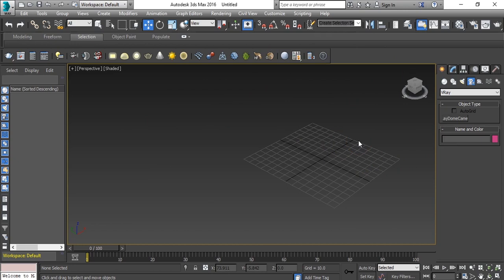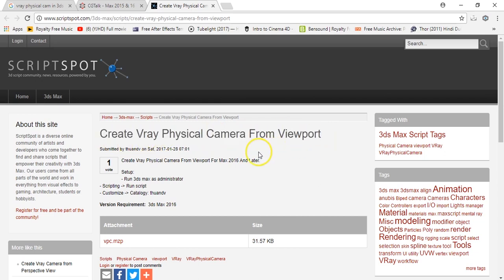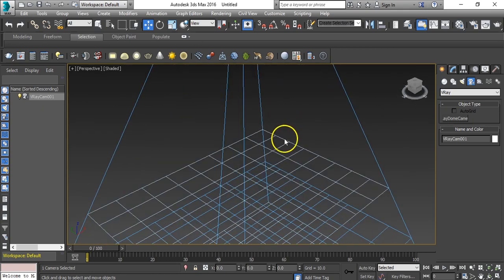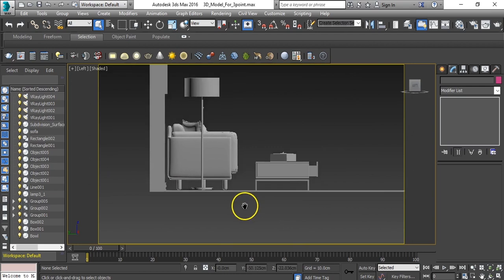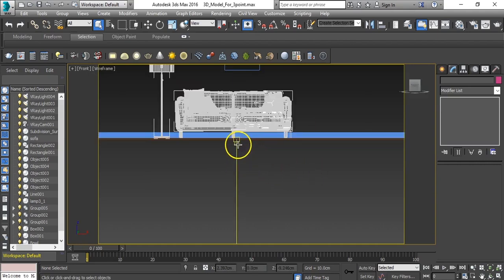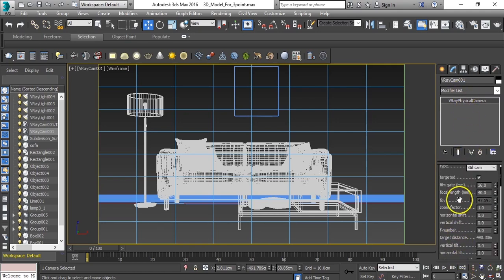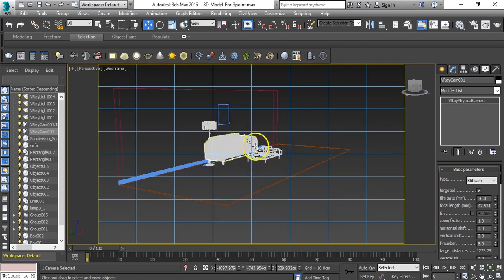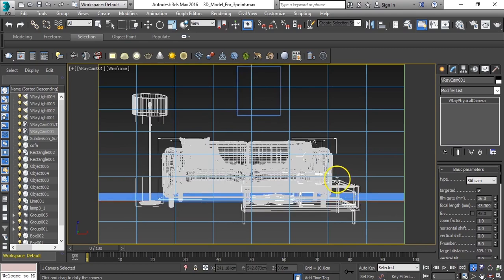Vray Physical Camera 3dsmax2016 0917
In this small tutorial I will show you how you can add  Vray Physical Camera in 3ds max 2016.
I am sorry the scriptspot link I showed you works in different way..by mistake I showed another link.
so Plz Download the script from my dropbox account link which is given below.